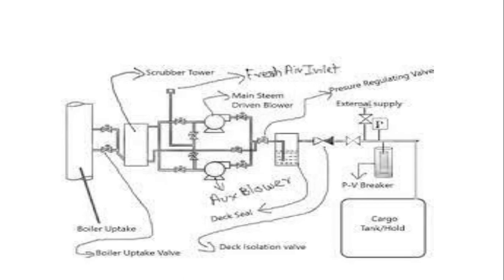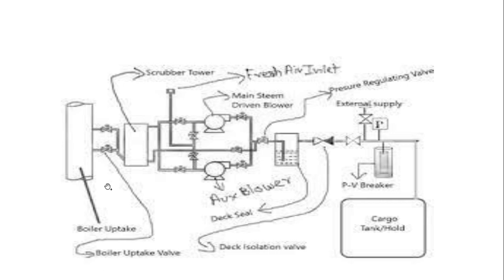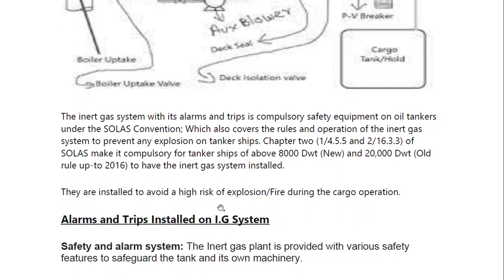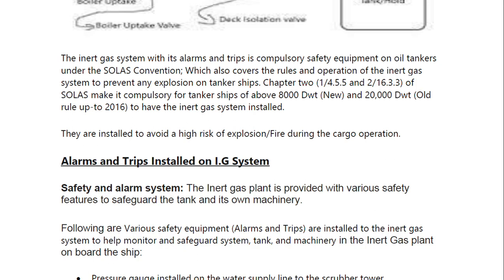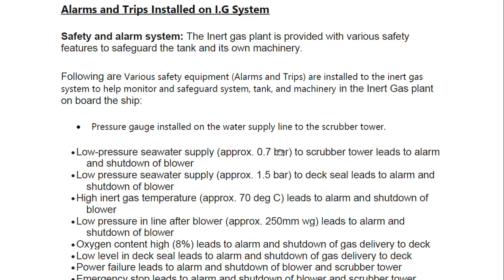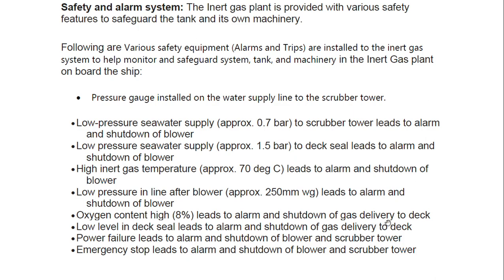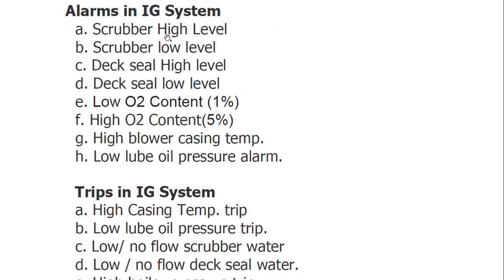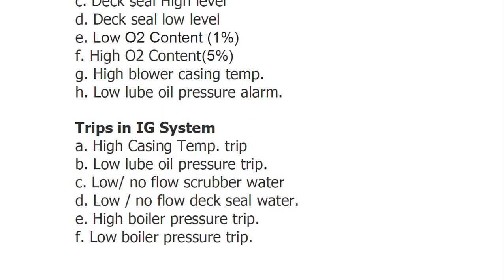IG ALARMS & TRIPS/ SHUTDOWN/MAST RISER/SOLAS REQUIREMENT FOR IGS